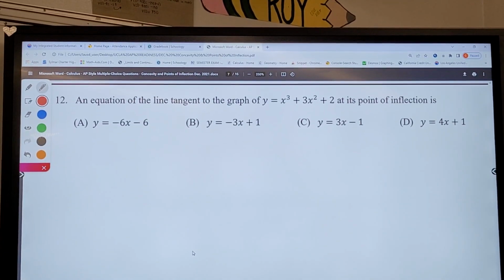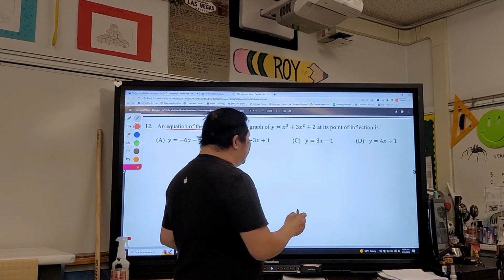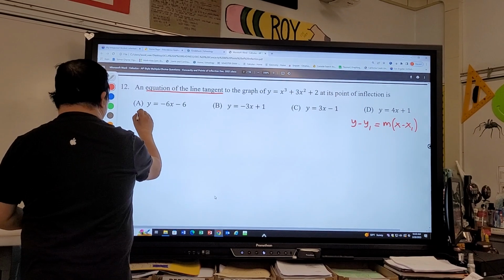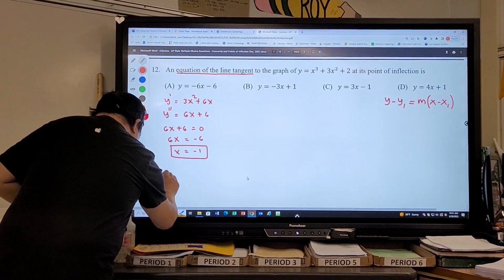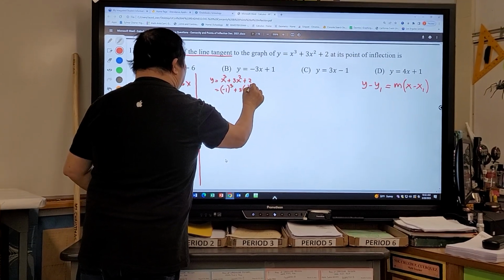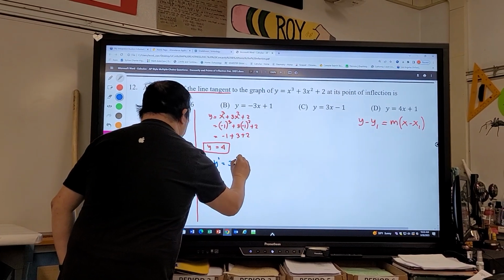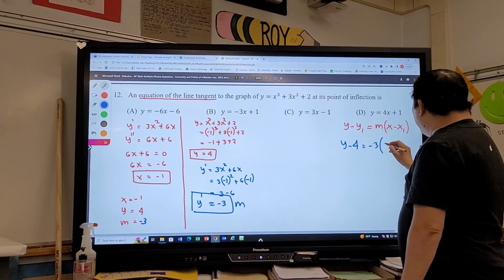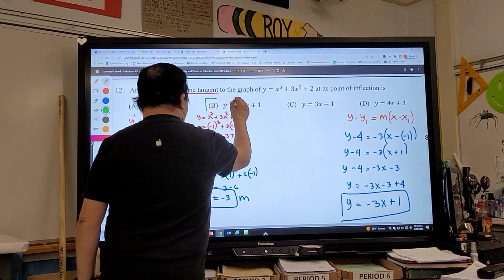Points of Inflection